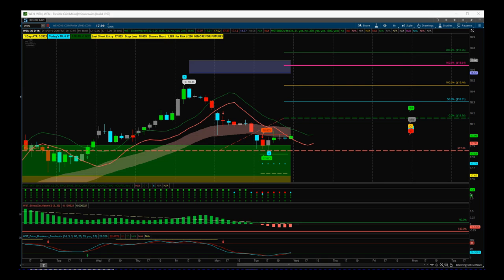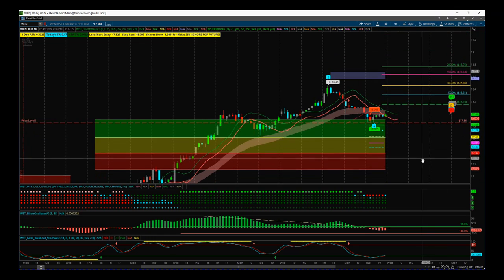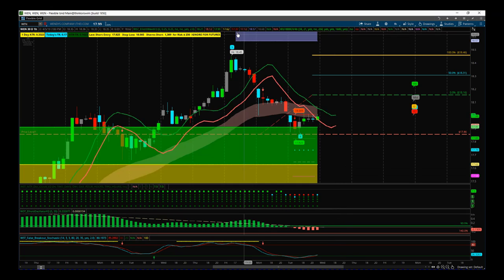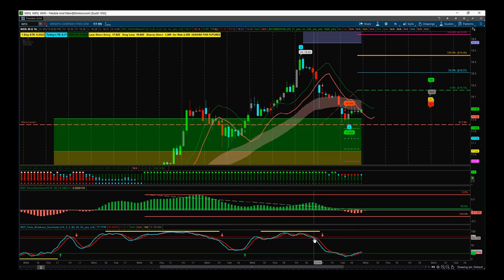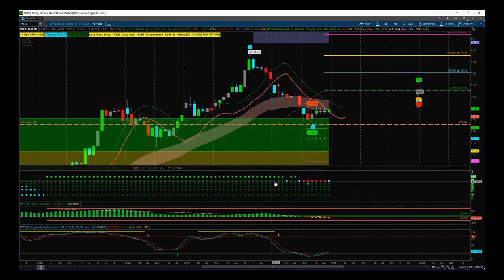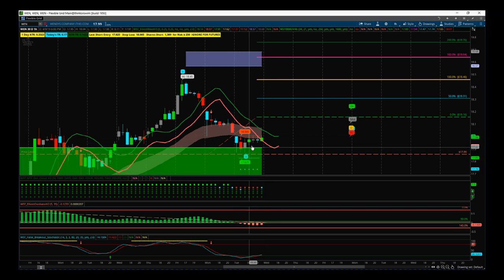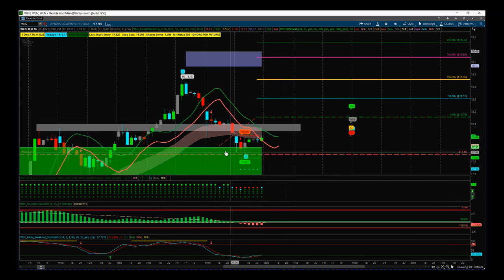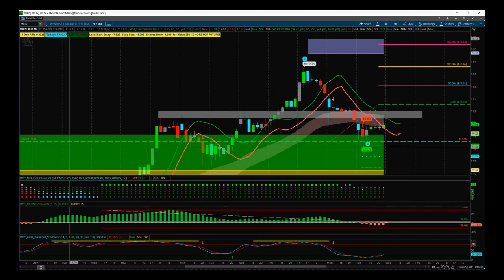Wave5trade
Watch the Stocks Swing Trading Setup video for a potential long trade on WEN using the Elliott Wave Indicator Suite

The indicator Suite is available for NinjaTrader, TradeStation, ThinkorSwim and MultiCharts trading platforms. Risk Disclosure